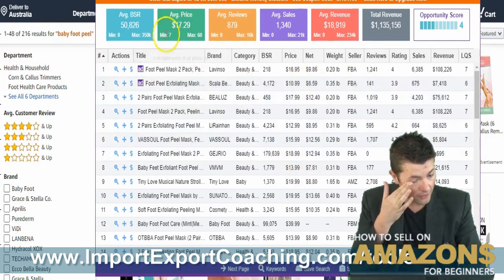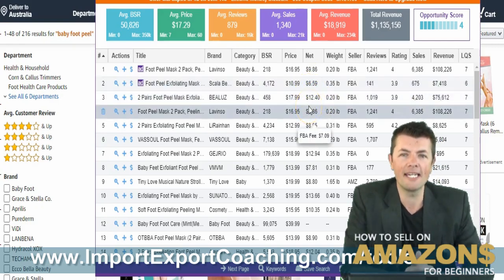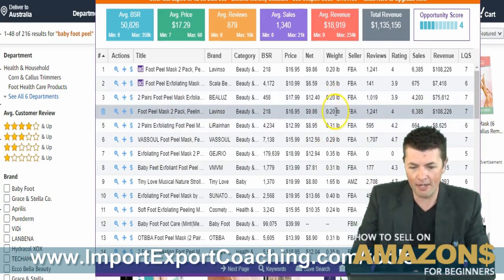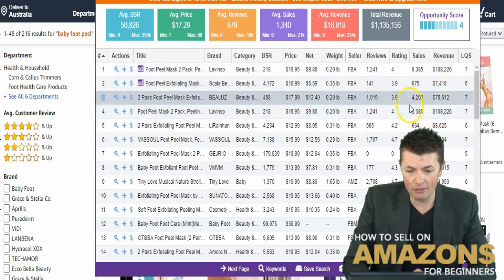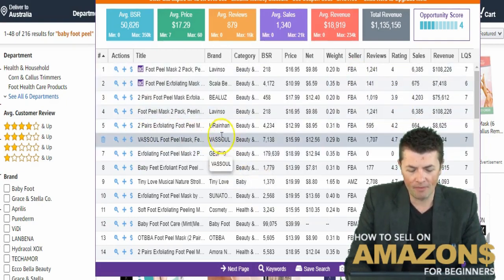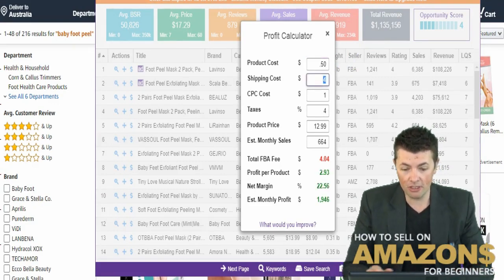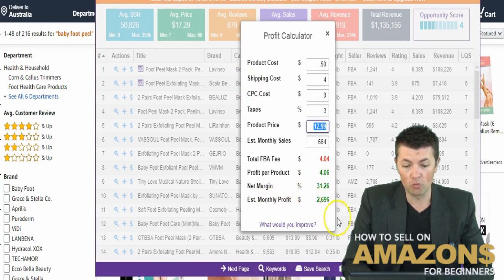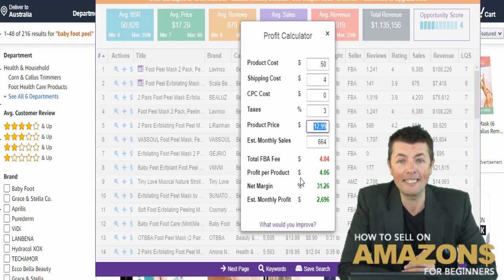Which Tools To Find Hot Products For Amazon?